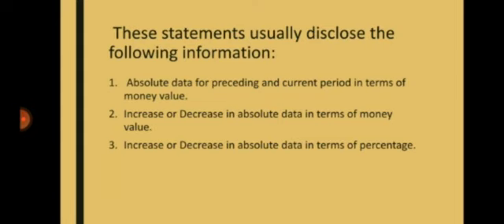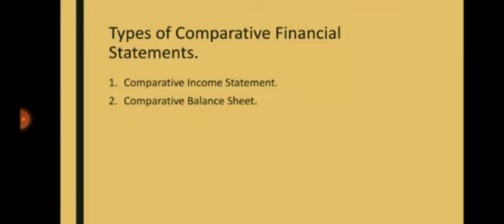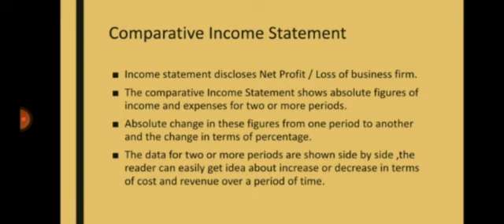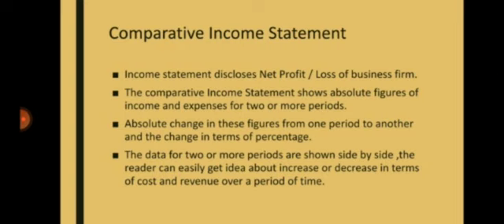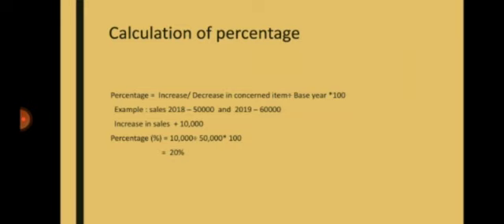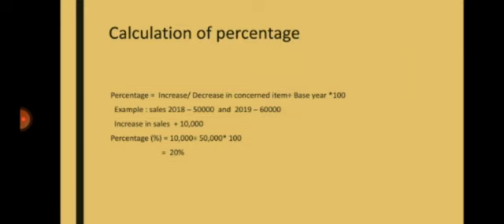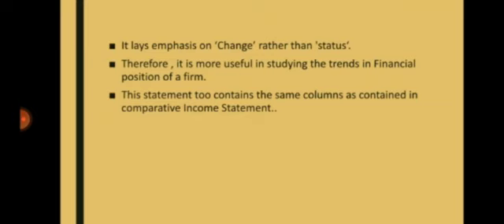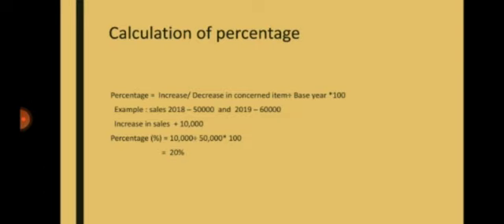Class 15 - Application of different tools of financial analysis